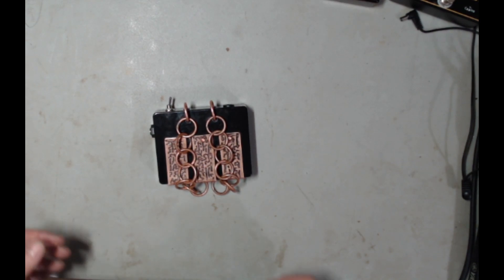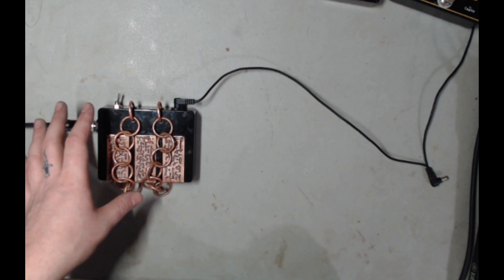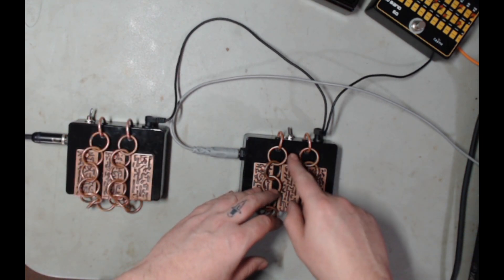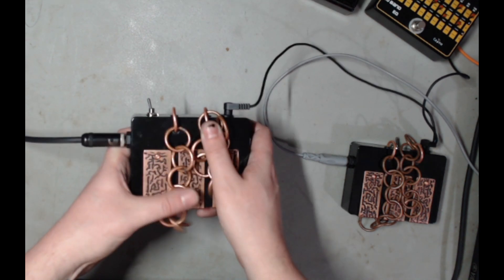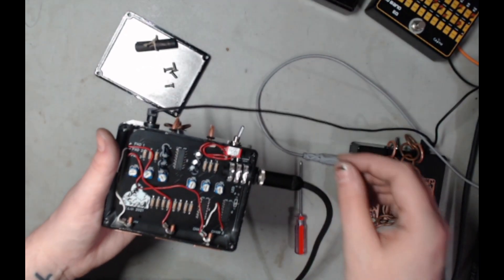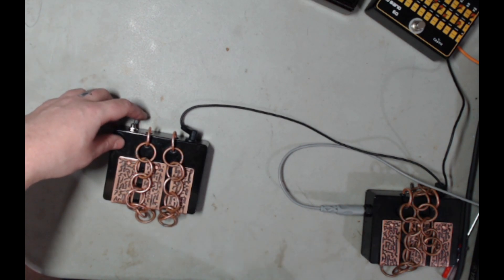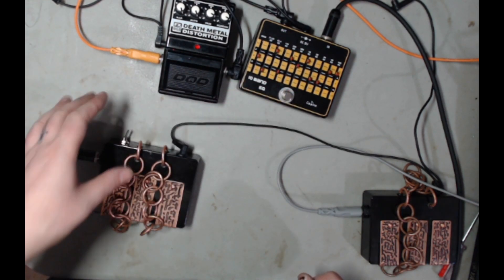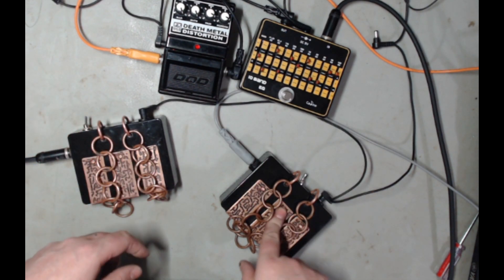Demonic Phylactery: Mahalat - A Harsh Noise Synthesizer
I demonstrate an original instrument I have constructed, Demonic Phylactery: Mahalat, a harsh noise synthesizer. Made from acid etched copper chains and acid etched copper plates, The Demon Queen Mahalat resides inside this phylactery box, connect her chains to hear her roar.

This synthesizer is housed in a black metal enclosure, is accessible via a 1/4" input jack, and is powered with 9v center negative power. Each plate is connected to two oscillators, and each chain is a binary divider up to 64 divisions, making for a total of 6 oscillators and two binary dividers. The oscillators are tunable via trimpots on the chipboard.

0:00 Introduction
1:03 Demonstration
2:03 Secondary Demo
2:54 Features
4:33 Tuning Demo
7:32 Distortion & EQ Demo
10:27 Double Synth Demo
12:45 Conclusion